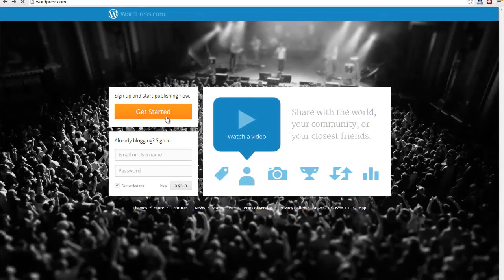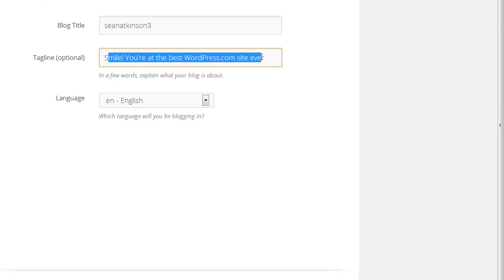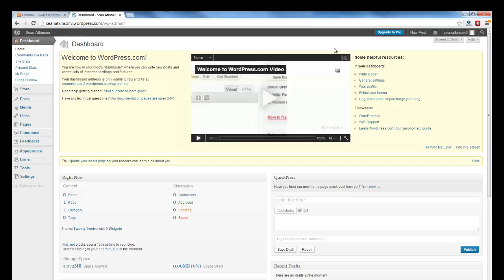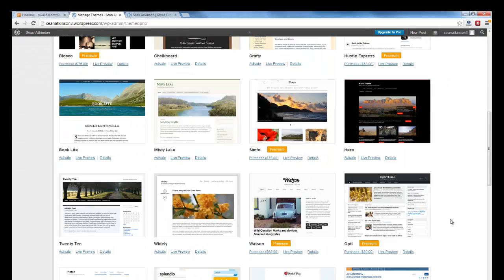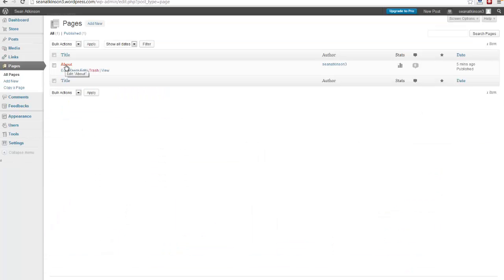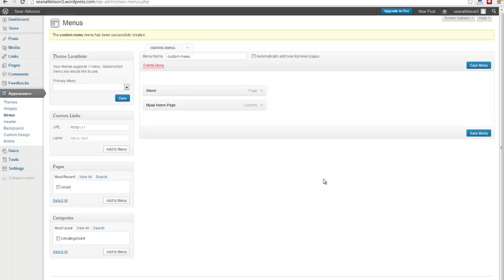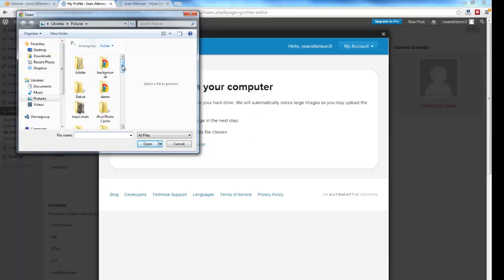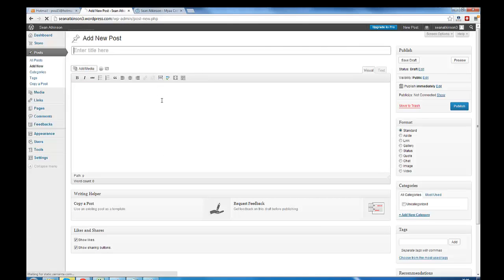How to make a wordpress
This is for Myaa Trainees with help to making a Wordpress blog